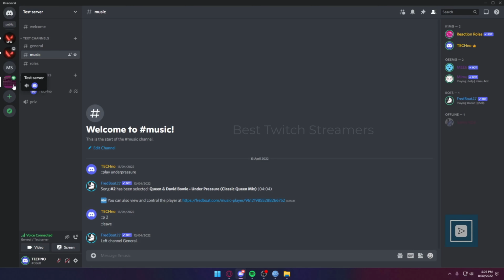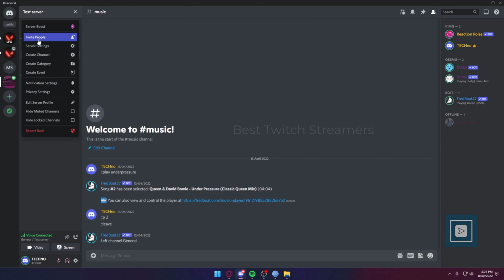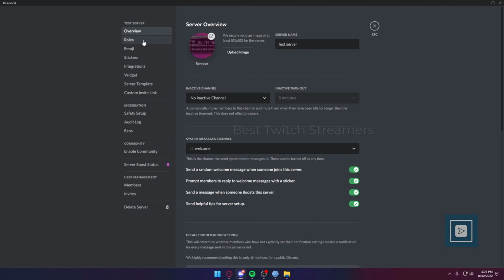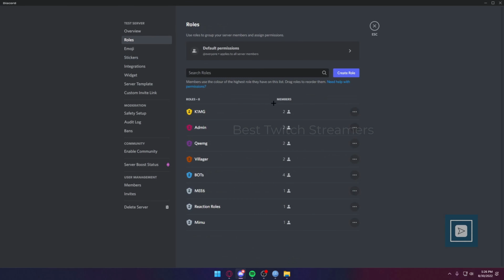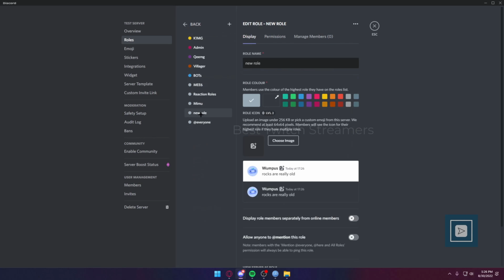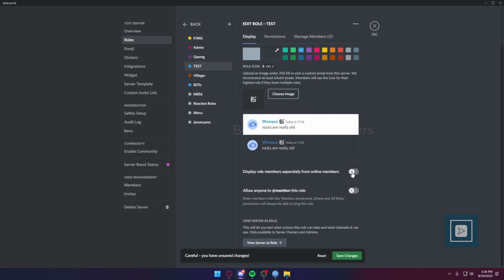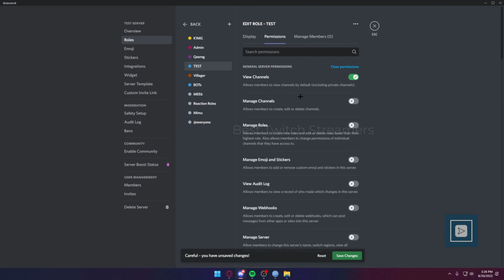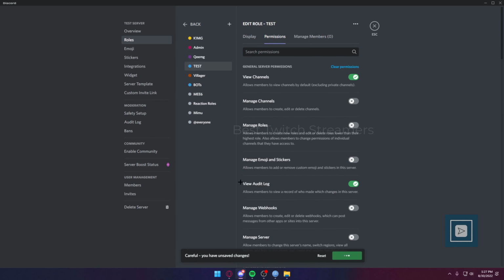How to Make Roles in Discord 2025 [New Method]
How to make roles in discord 2024? In this video I'm going to show you how to make roles in Discord. Discord is a chat application and it's very popular among gamers. We're gonna go through what roles are, how they work and how you can use them to organize your community.

How to make roles in discord 2024,

© Copyright